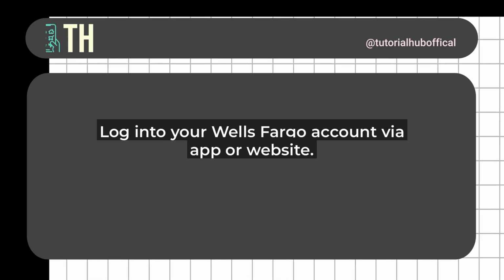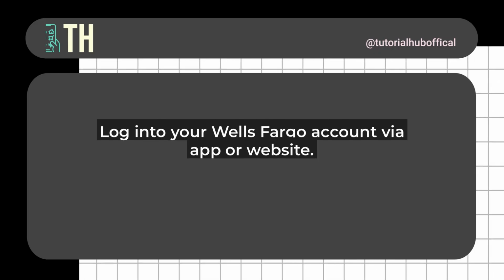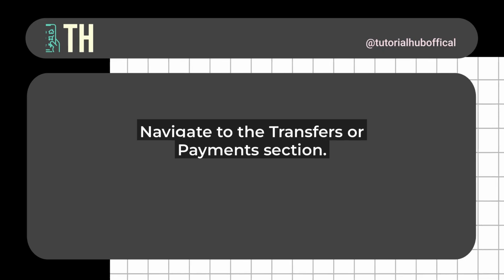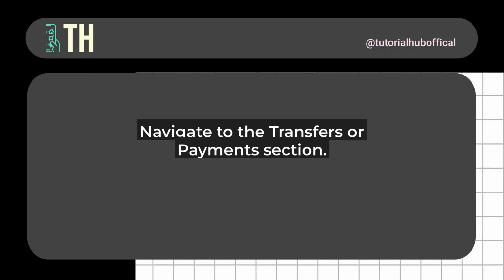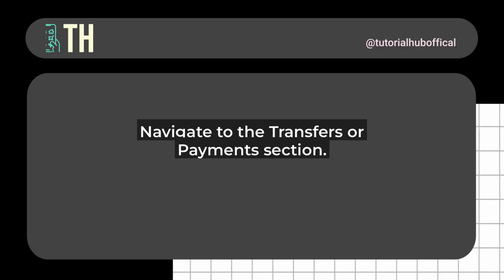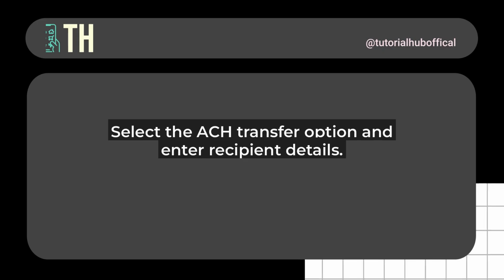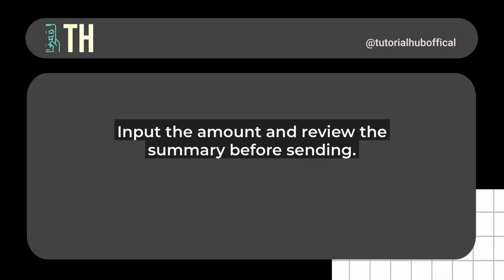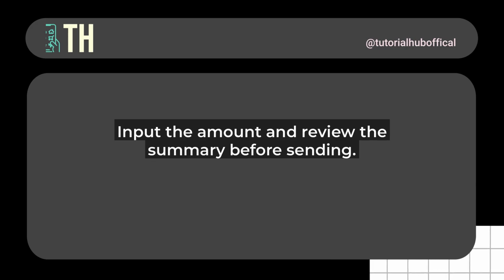How To Send An ACH Payment With Wells Fargo 2025